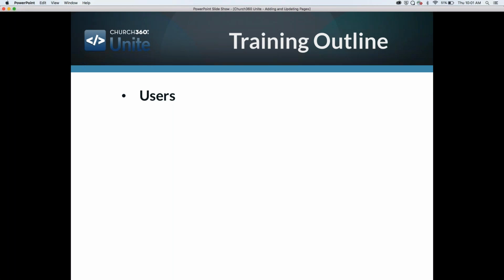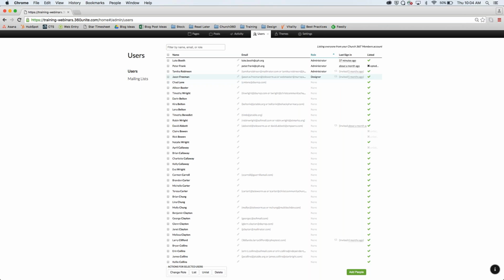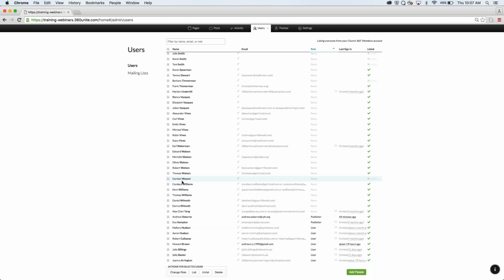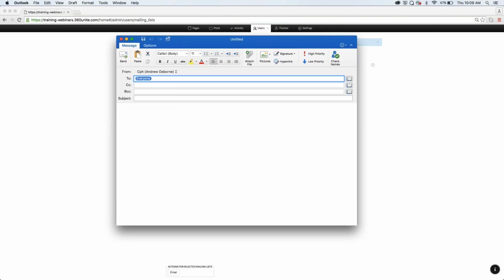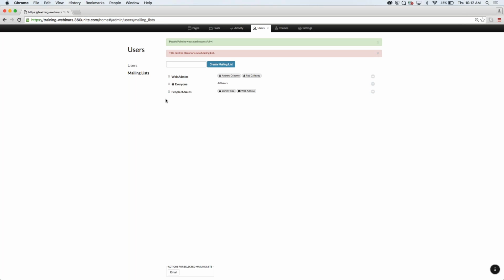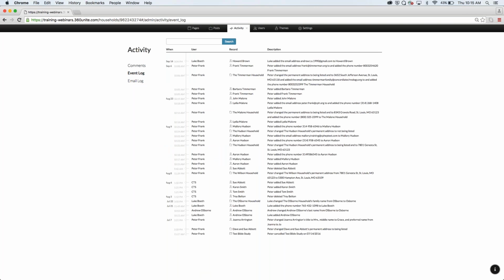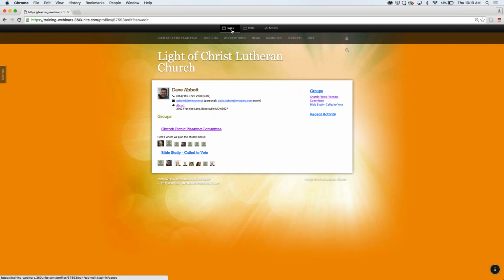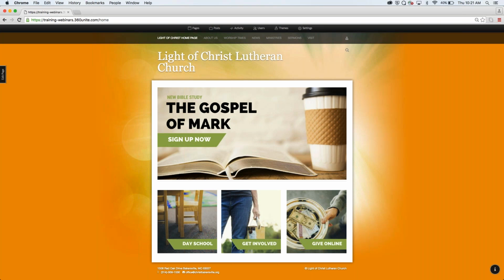Church360° Unite - Users, Mailings, and Directory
This training walks attendees through how to add users, mailings, and directory to their Church360° Unite website.

This live webinar was recorded on September 15, 2016 and was hosted by Andrew Osborne, Content Specialist at Concordia Technology Solutions.